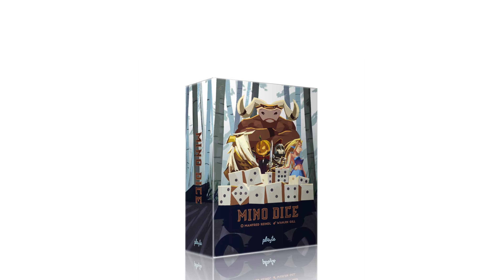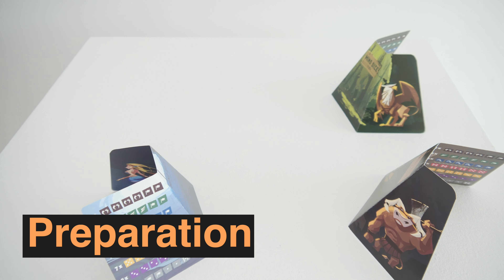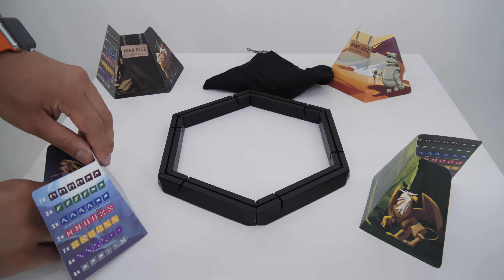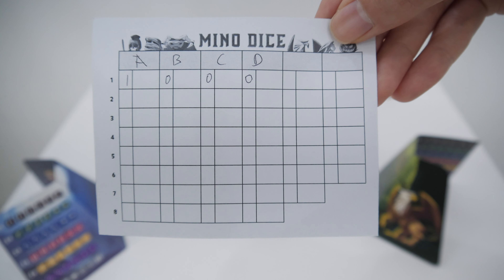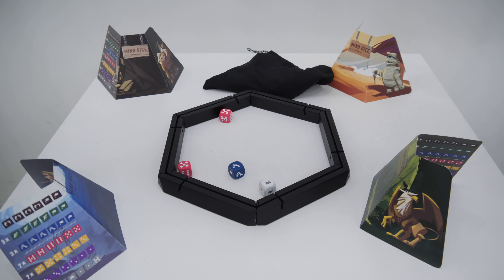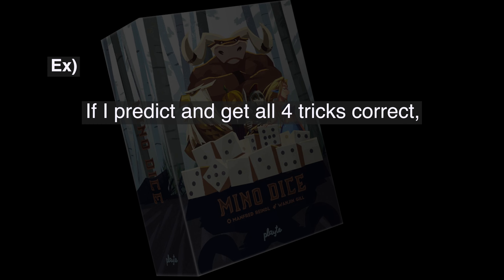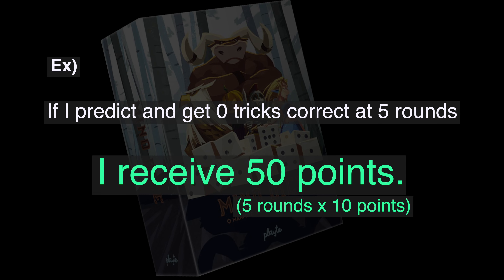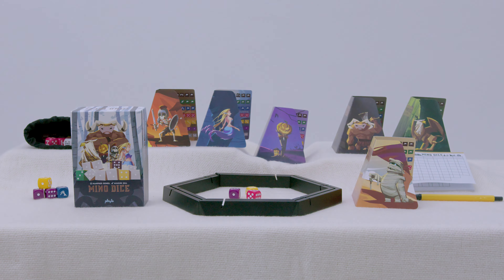Introduction to Mino Dice